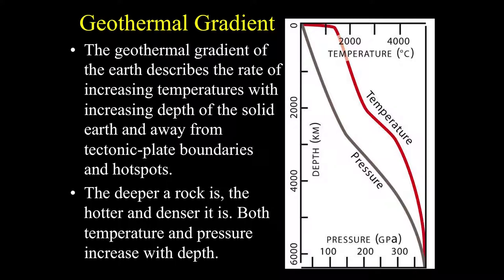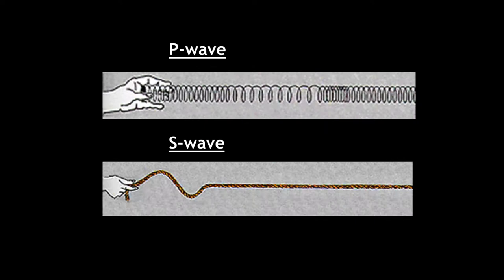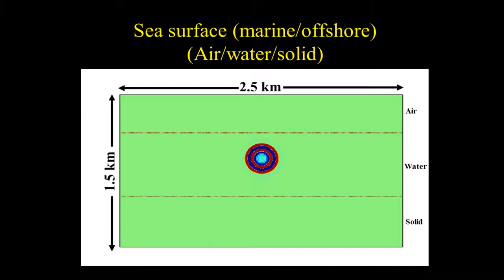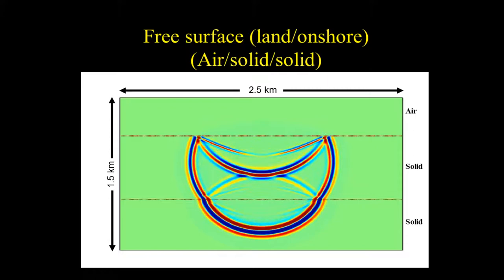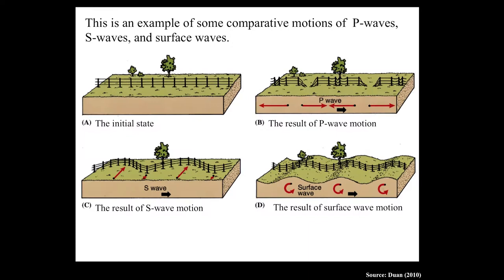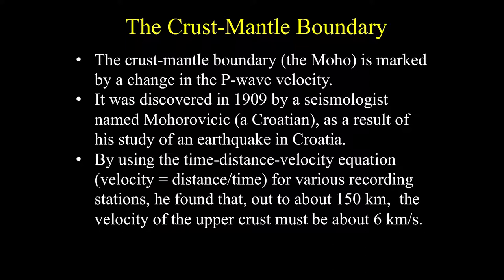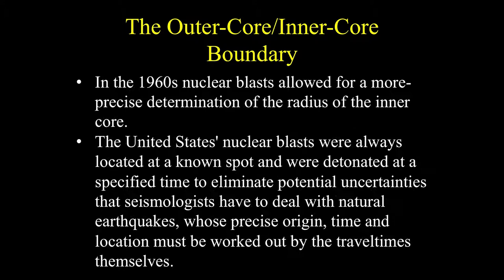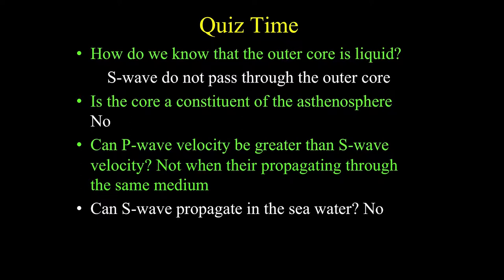View Of The Earth View02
The Earth's composition is unique in the solar system. It provides the air we breathe, the water we drink, and protects us from the Sun's intense heat. How can scientists, more precisely geophysicists and geochemists, find out what is happening deep inside the earth?  (part02)